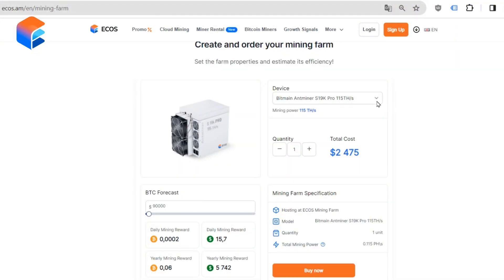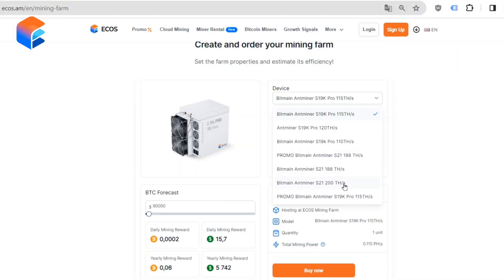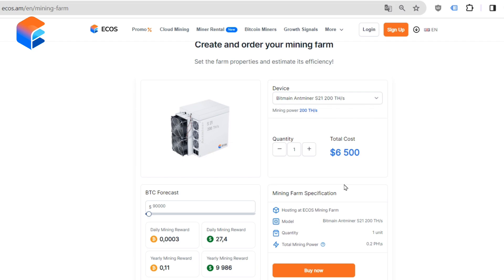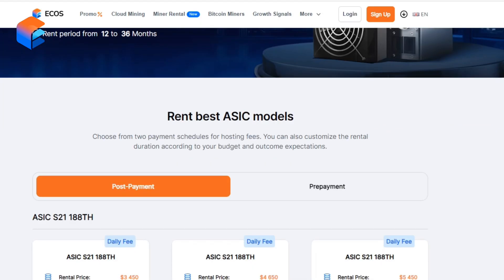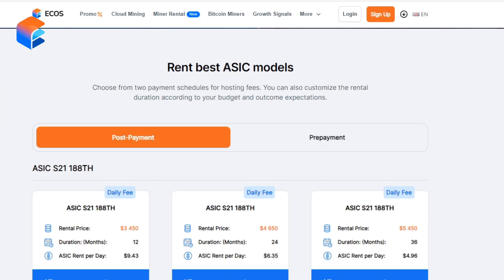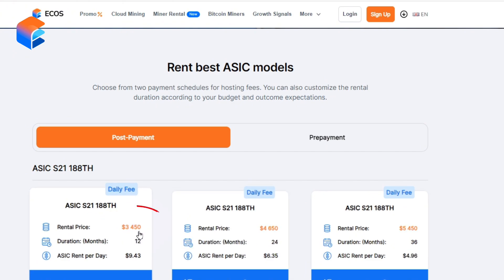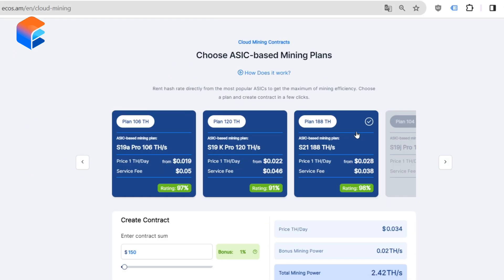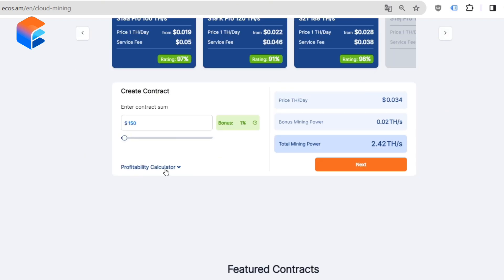How to continue Bitcoin mining after Halving?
Just several days left until halving, Bitcoin is still trading above the $70,000 psychological level.

According to analysts, after halving, Bitcoin price could reach $150,000.

What action can you take today to secure the highest possible amount of BTC after Halving?